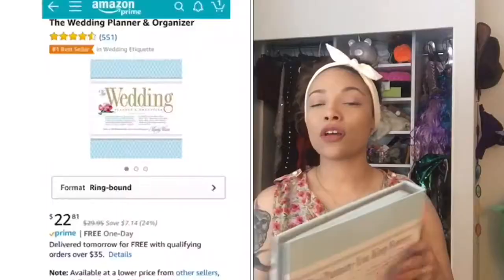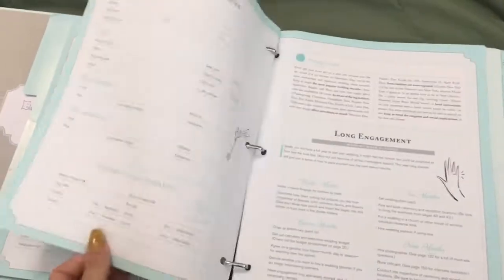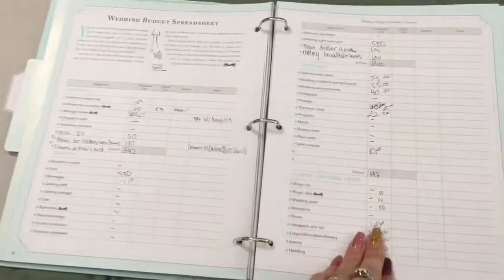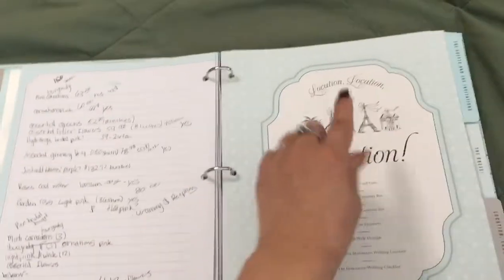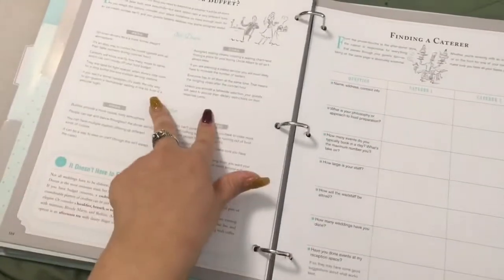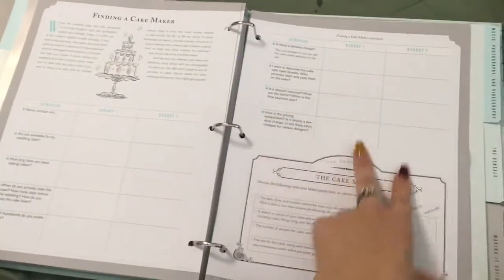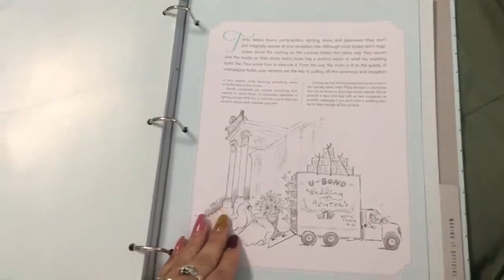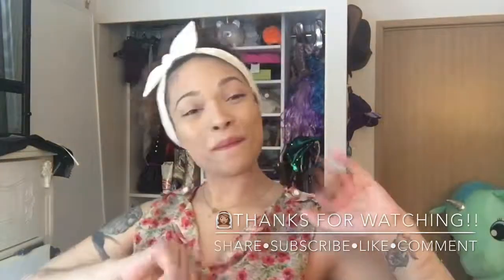Wedding planner FULL REVIEW👈🏽$22.00 AMAZON wedding planner•Budget Bride Wedding Series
22.00 AMAZON Wedding binder👉🏽